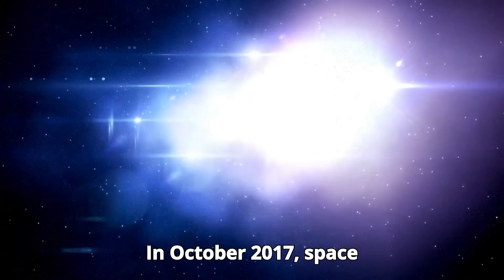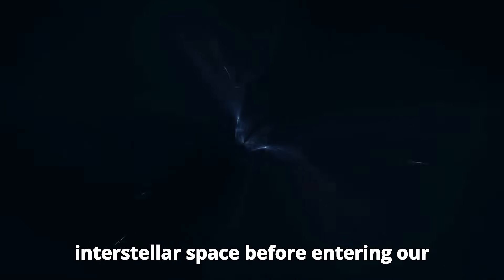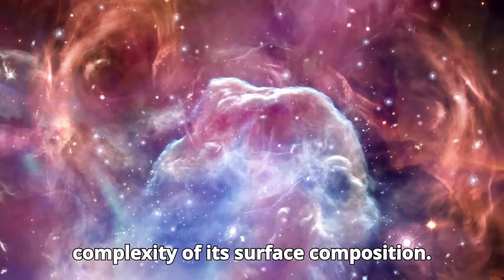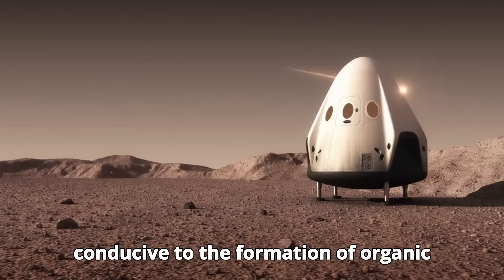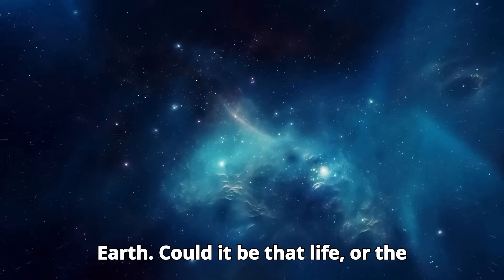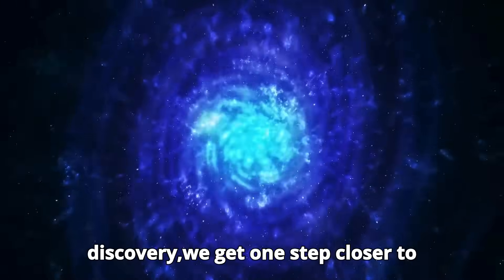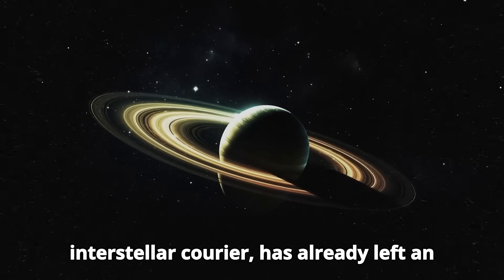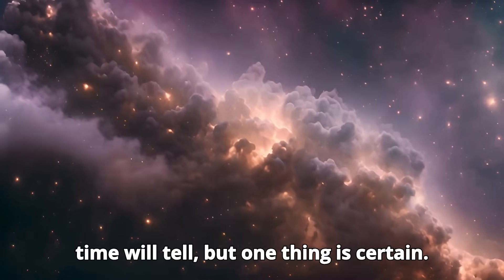James Webb Telescope Announces First Real Image of Oumuamua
In a groundbreaking discovery, the James Webb Space Telescope (JWST) has captured its first real image of 'Oumuamua', the mysterious interstellar object that passed through our solar system in 2017. For years, scientists have speculated about its origins and unique characteristics, but now, thanks to JWST's incredible capabilities, we finally have a clear image of this enigmatic visitor.

In this video, we’ll explore the fascinating details of 'Oumuamua' and what this image reveals about its composition, trajectory, and potential significance. From its unusual shape to its interstellar origin, join us as we delve into the latest findings that could reshape our understanding of space and the objects that travel through it.

🔭 **Key Highlights:**
- The first-ever real image of 'Oumuamua' from the James Webb Space Telescope
- Insights into its shape, speed, and trajectory
- Why 'Oumuamua' has puzzled scientists since its discovery
- What this image tells us about interstellar objects and the potential for extraterrestrial exploration